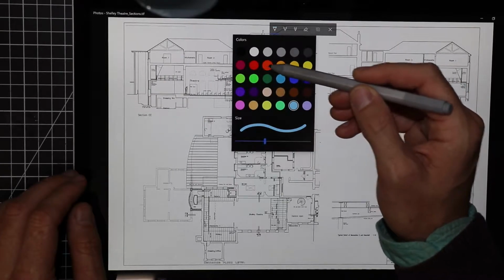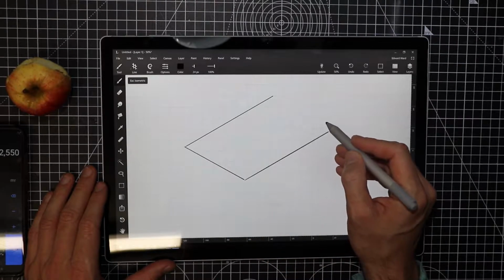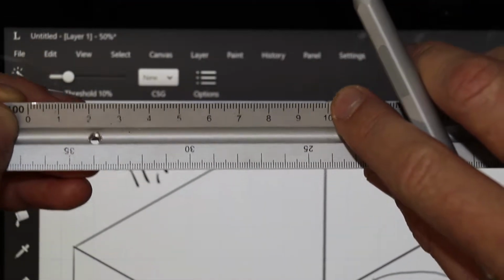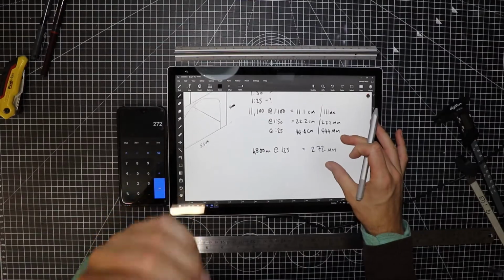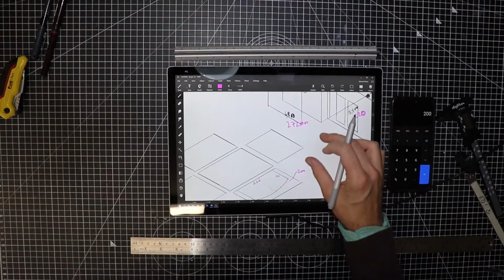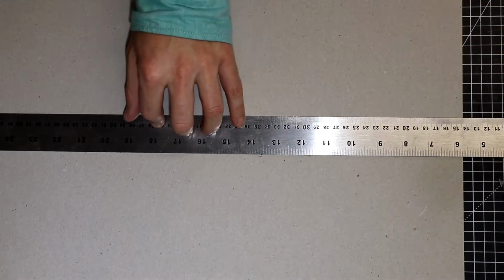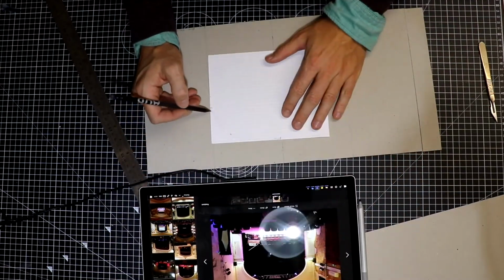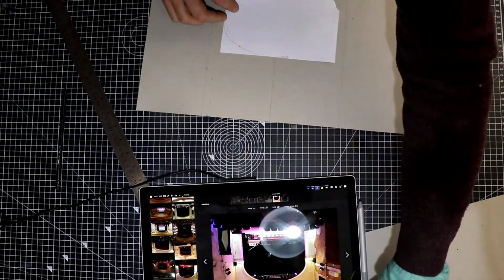Shelly Model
from a 2D drawing we take the  measurements (or there abouts), convert to 1:20 and make a card model!!

It's slow tv, near real time - I'd forgive you for not watching it! Perhaps run through the process together, and make the model at the same time?!